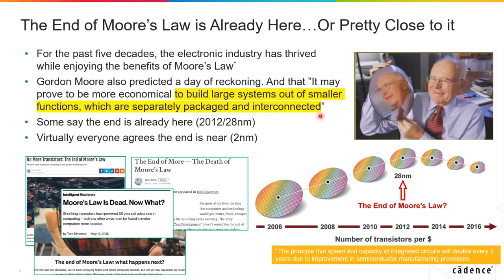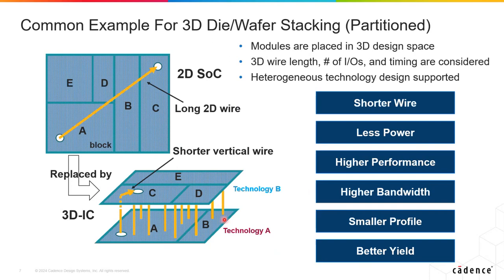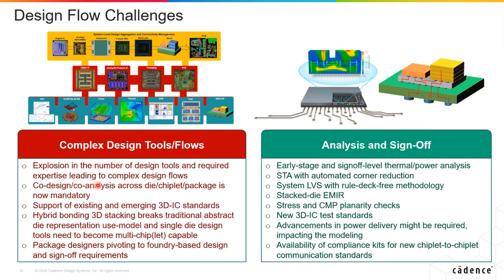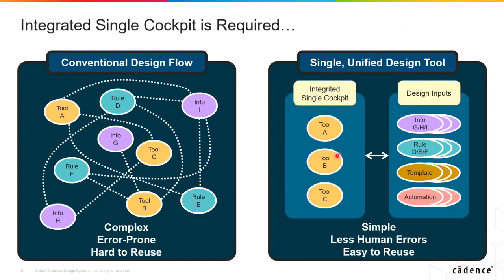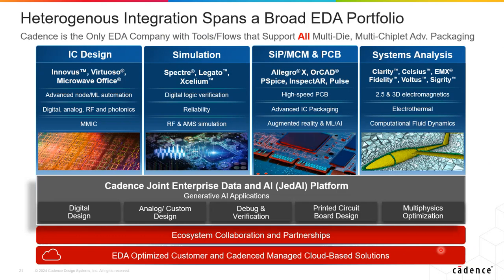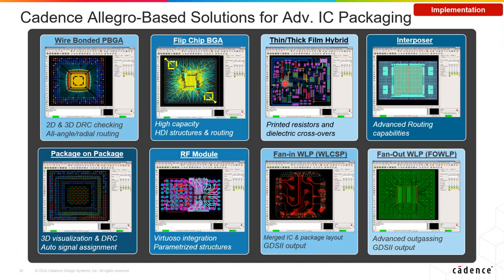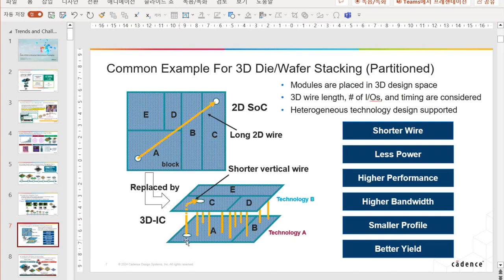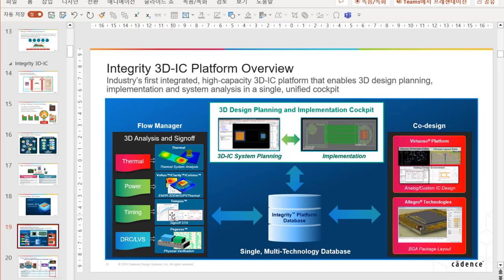iNEMI Packaging Tech Topic Series: "Role of EDA in Advanced Semiconductor Packaging"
Guest Speaker: Sang-Hyun Lee, Cadence Design Systems

The electronics industry is no longer able to rely on the economics of semiconductor logic scaling. Technology breakthroughs in semiconductor packaging are key to transforming chips into heterogeneous integration systems. Advanced multi-chiplet 3D packages have become a very attractive option for cost-sensitive complex designs, providing the best alternative to monolithic SoCs, but can present design challenges.

In this presentation Dr. Lee talked about EDA tools for integrated 3D-IC design, including multi-chip 3D-enabled tools that address co-design challenges such as the lack of a global view to optimize connectivity, and the need for a single integrated cockpit. These EDA tools  provide an efficient way to start planning, designing and analyzing advanced semiconductor packaging.